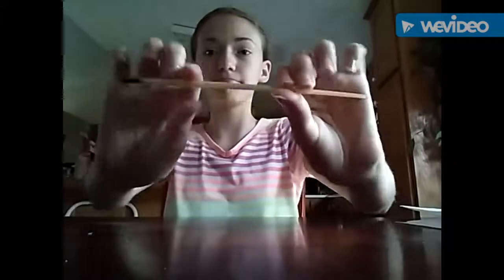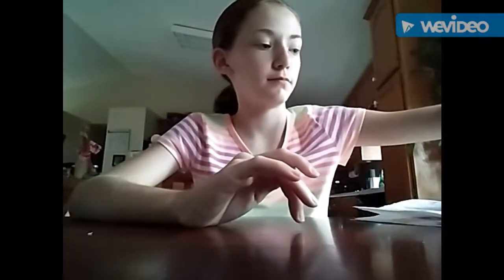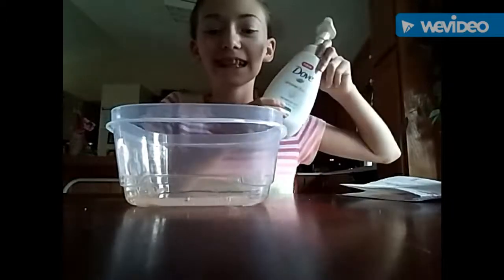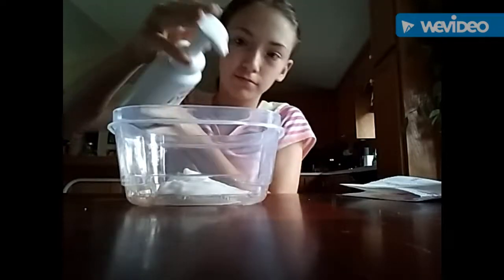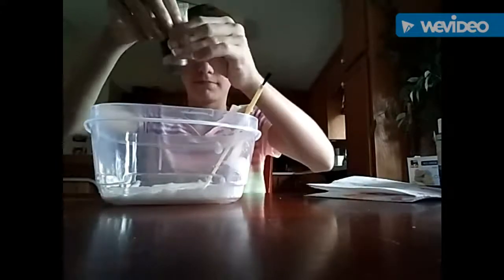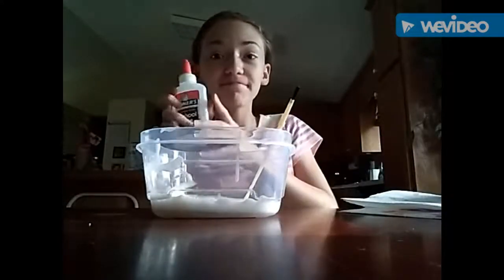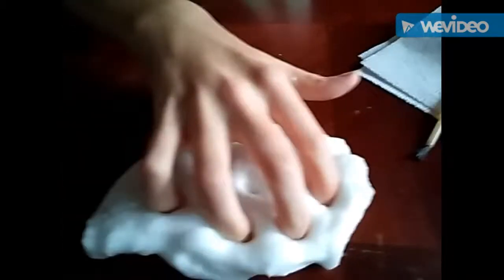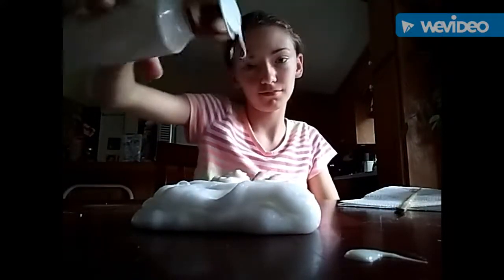DIY Clear Slime Into Regular Slime!!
Hey Guys Its Lainey!! I Hope You Guys Enjoyed!!! I Am Doing A Back To School Shopping Video On Me And Gavins Channel And I Am Doing A DIY School Supplies And Hacks Video! I Love You Guys So Much!!❤❤